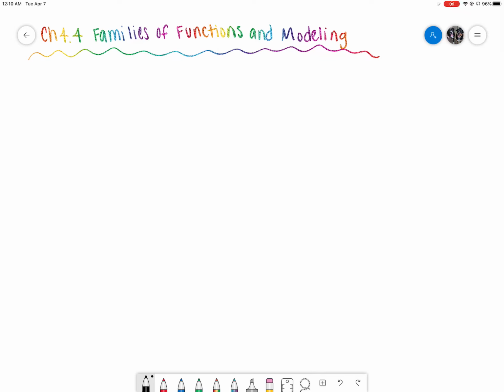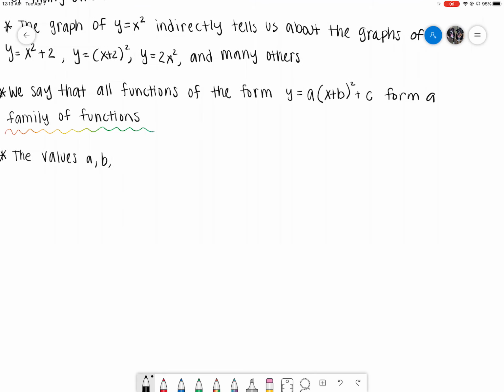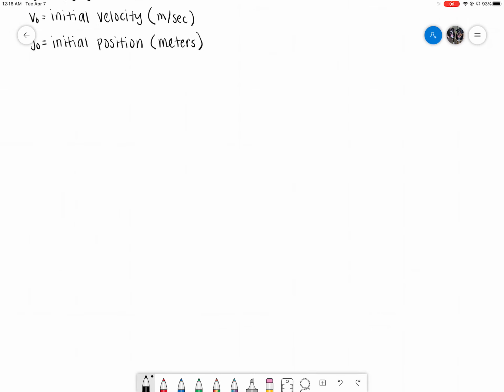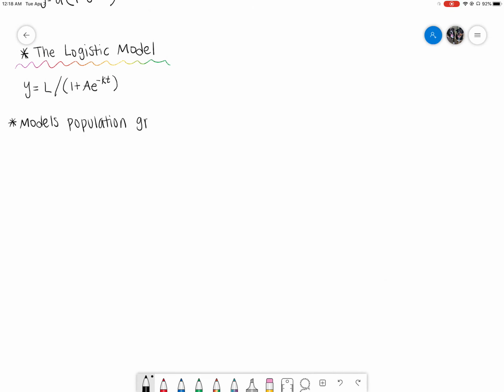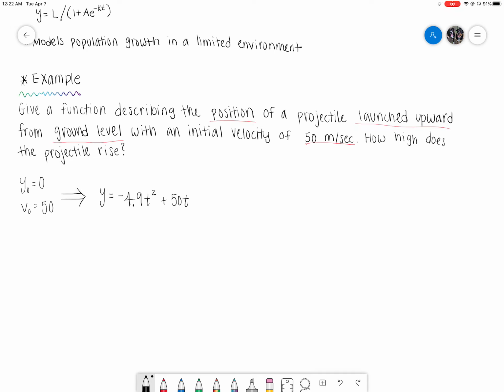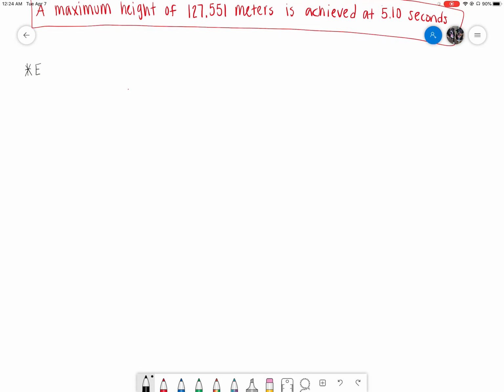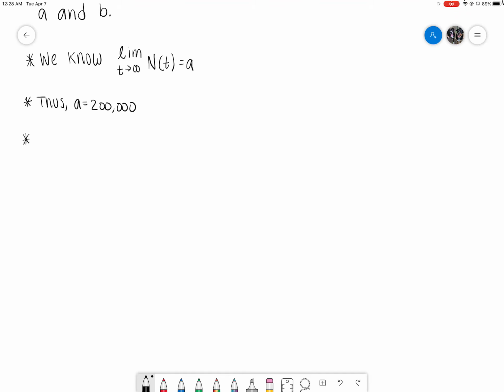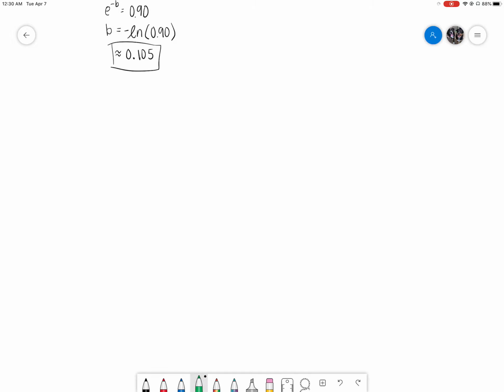Chapter 4 Section 4 Video